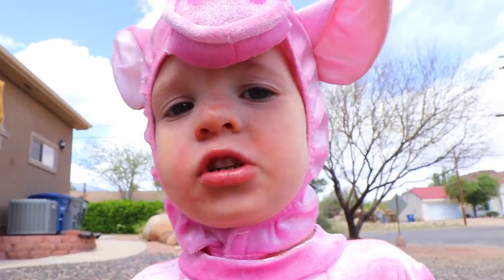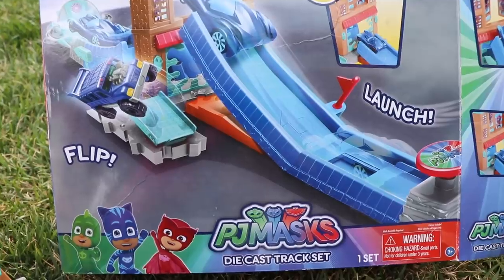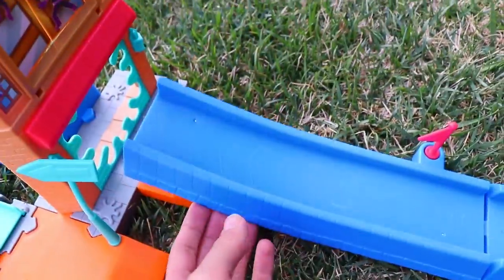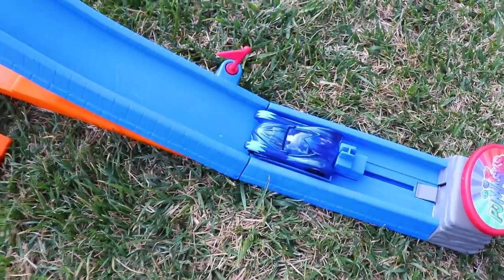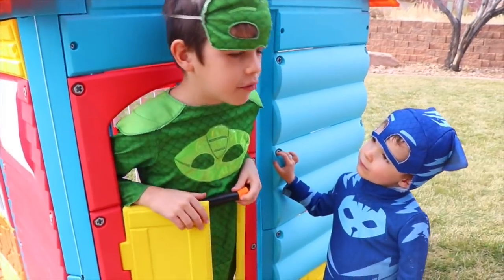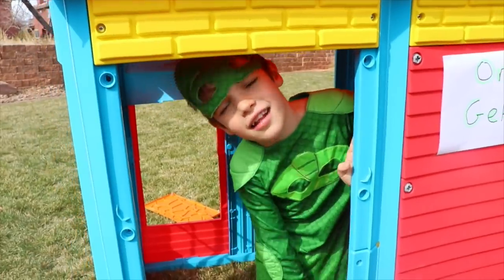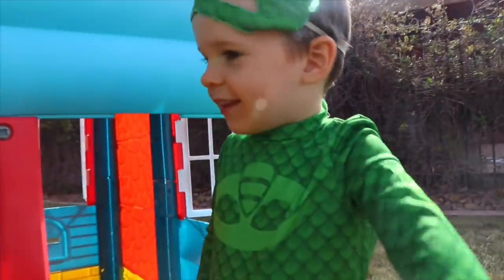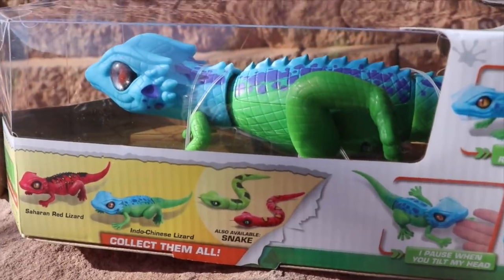PJ Masks GEKKO Helps Little PIG from Big PAW PATROL Dog in Huge Wooden Playhouse!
Disney PJ Masks Gekko is playing with his new PJ Masks toy. Just Play gave us this cool PJ Masks die cast track play set. While playing, one of the 3 little pigs runs to Gekko's giant wooden house and asks to come in. This is the smartest little pig because he doesn't want a house of straw or sticks. This house isn't made of bricks but it's really strong! The little pig thinks there's a big wolf chasing him but it's actually Chase from Paw Patrol! This video also includes Catboy and Gekko playing at a huge park playground!